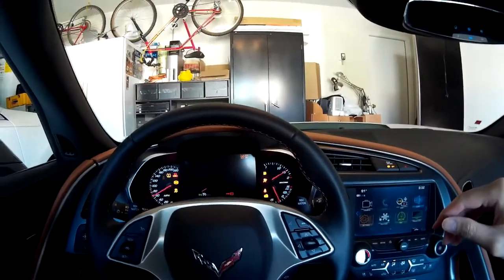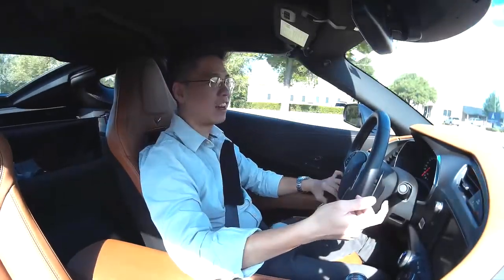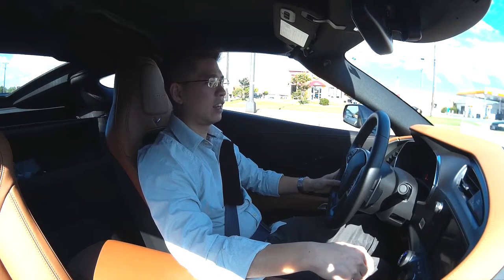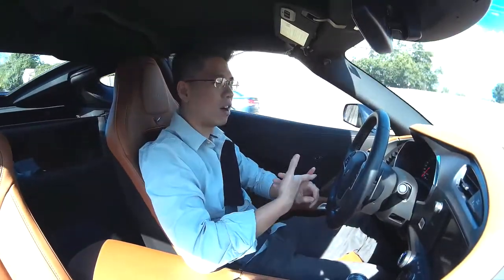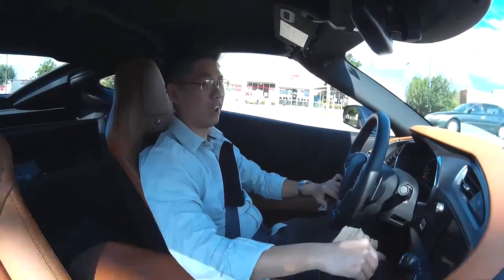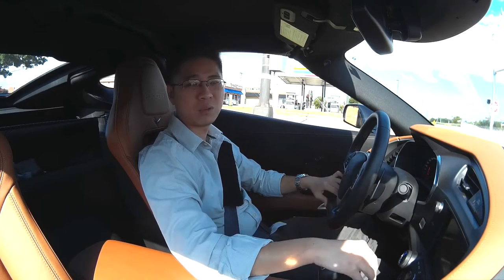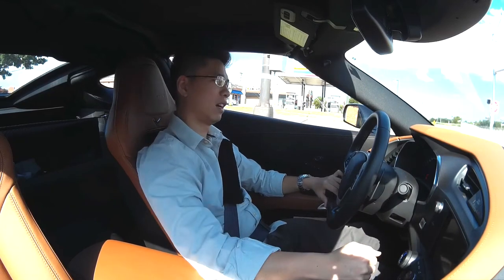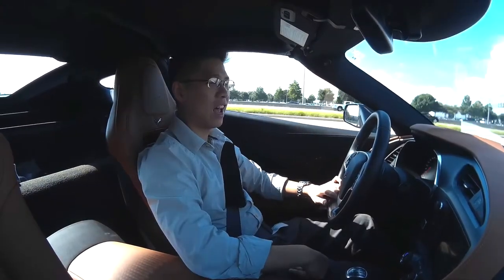Vlog #15 - C7 Corvette Should Have a Record button for PDR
Almost three months into corvette ownership.  Here are some updates about the car.  In addition, GM should have a record button on the steering wheel for PDR to make recording videos easier and faster.  Let me know what you think?